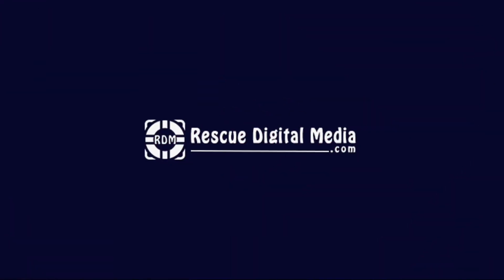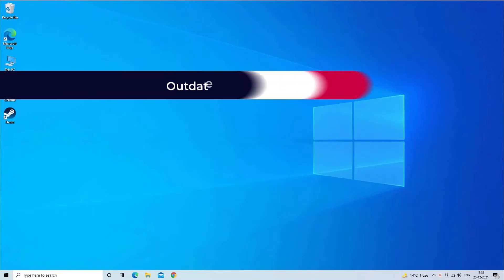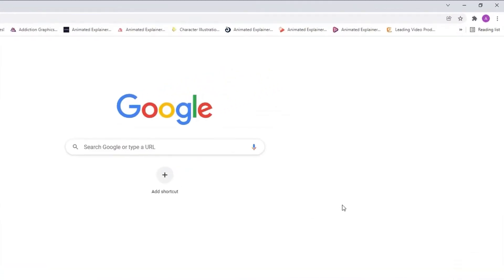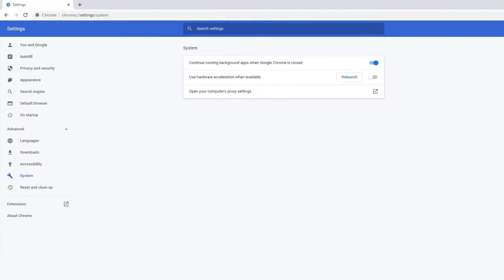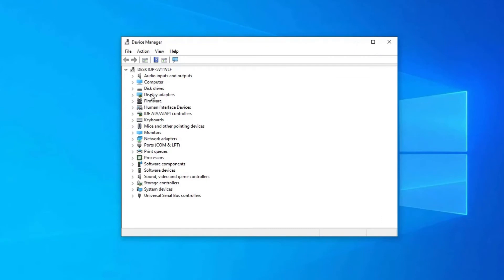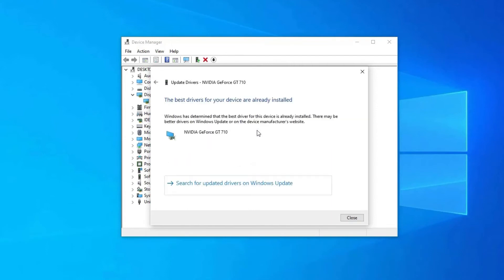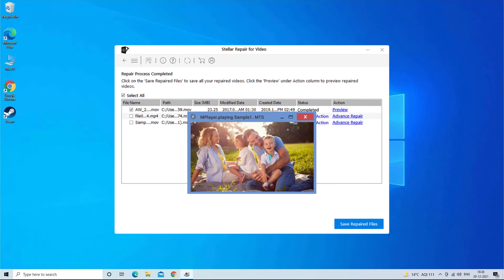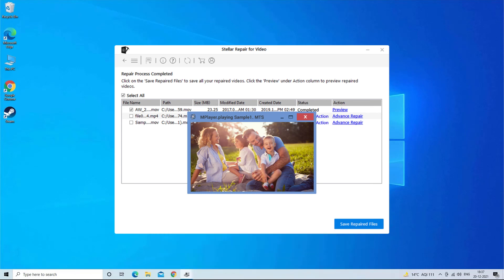Fix Green Screen When Playing Videos | Working Solutions| Rescue Digital Media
To fix any video-related issue with our professional and reliable Video Repair Tool...

Learn how to fix the green screen when playing videos with our latest video tutorial...

For more solutions to fix the green screen when playing videos issue, check out this article

Key moments in the video:

00:00 - Intro
00:44 - Solution 1: Disable Hardware Acceleration
01:27 - Solution 2: Update Graphic Card drivers
02:23 - Solution 3: Best Video Repair Tool